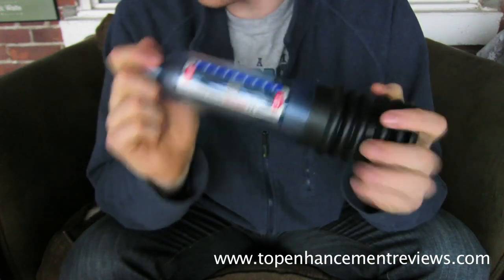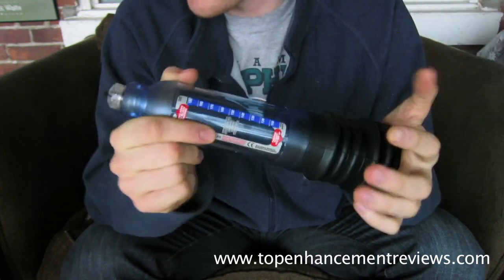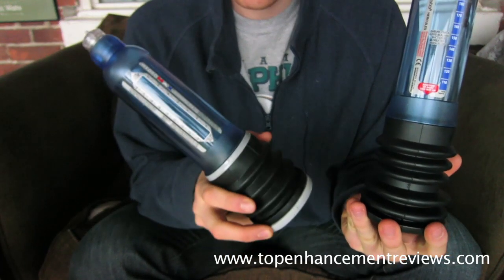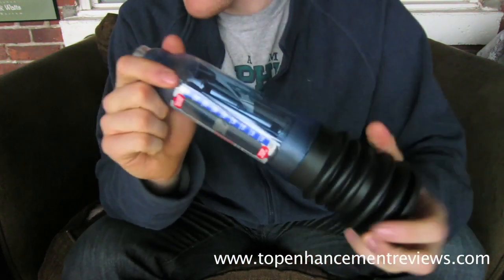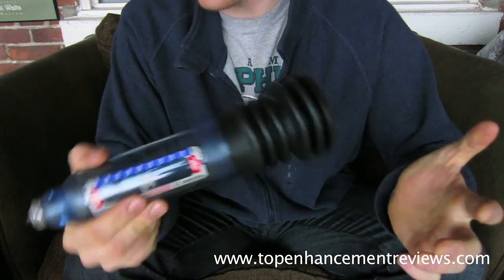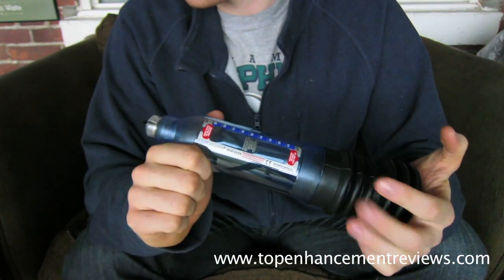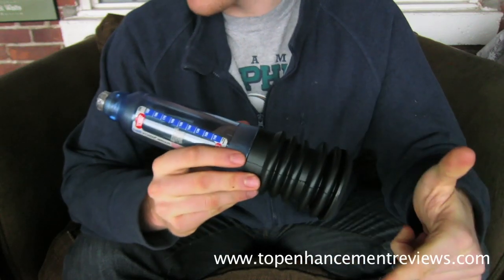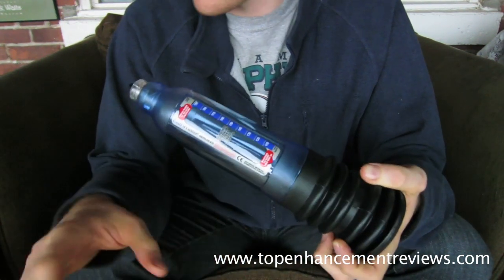Bathmate Hercules Review – This Bathmate Hydropump REALLY Pumps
Bathmate Hercules Review  – This Hydropump REALLY Pumps

That links to the OFFICIAL Bathmate website.

Careful of Bathmate penis pump knock offs!! There are a ton of fakes around the internet, so be sure to buy it through the Top Enhancement Review link to get a legit penis pump.

The bathmate hercules is the precursor to the Hydromax X30. It is the same size as that particular model but comes without many of the upgrades that the X30 has.

That being said, you shouldn’t rule the bathmate hercules out of the question, it is still a very high quality pump for those of you who are on a budget, as it is nearly 50 percent of the price of the hydromax X30.

If this is your first time looking into the bathmate I'll give you a quick rundown of how it works:

You put your penis in here after filling the bathmate with warm water. Give it one or two pumps until it has a good suction, note it should never hurt. If it hurts relieve some of the pressure. Now start off with 5 minutes of suction during your first session, and slowly work up to no more than 20 minutes of suction per session over the course of 2 weeks.

If you do this for 3-6 months you will see a permanent 1-2 inch girth expansion and an equivalent length expansion. If you watch my previous videos you will see that I gained 1.5 inches in length with the bathmate x30 and 1 inch girth over the course of 6 months.

The hercules is definitely a quality pump. Though if you are looking into the bathmate for the first time you just have to find out where your priorities lie. If you want the most cost effective way to gain size then the original hercules is the pump for you. In the long run, you will still see the same size increases as the hydromax X40, but in my opinion, what you sacrifice in price you will sacrifice in comfort and speed of your results. As the hydromax x40 has all the same specs but much is much more refined that improves the quality of suction, and the comfort level of wearing the device.

So I would recommend both of these devices for different reasons, as in the long run they will both deliver the same results. They are both backed by bathmate's rigorous product quality testing and money back guarantees, and have an amazing customer service department if you have any issues with the device. The hercules I would recommend if you are looking for a quality pump and want to save some money, it is one of the original models. Or the updated version - the hydromax x30/x40, which is the same size but delivers on comfort and increased suction levels.

I put a link below the video where you can check out the bathmate hercules and the bathmate hydromax x40. Overall I lean towards the updated version of the Bathmate X40 for comfort and quality/speed of the gains you will see from your device, but all in all at the end of the day you will see gains from both quality devices.

-Derrick White

bathmate hercules
bathmateherclues review
bathmate hercules hydropump